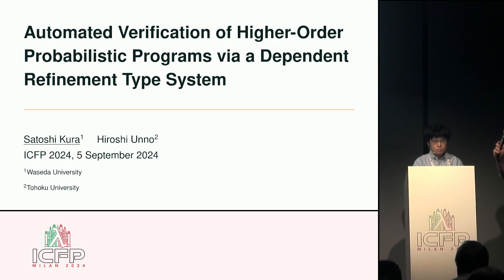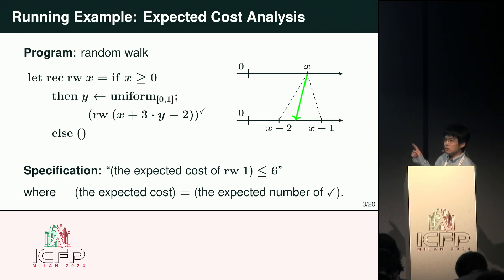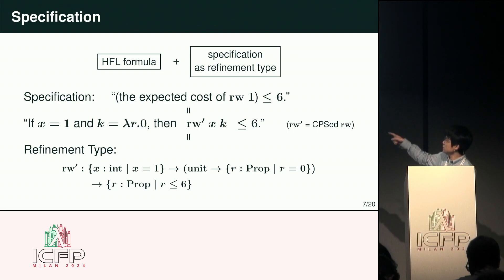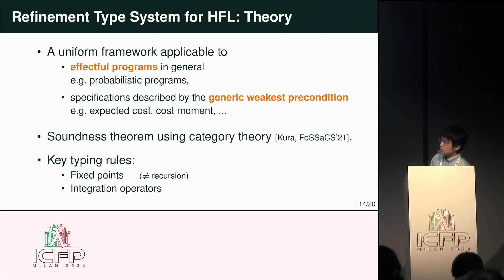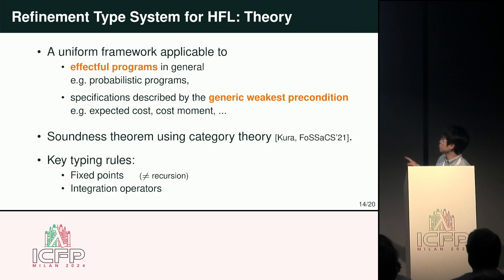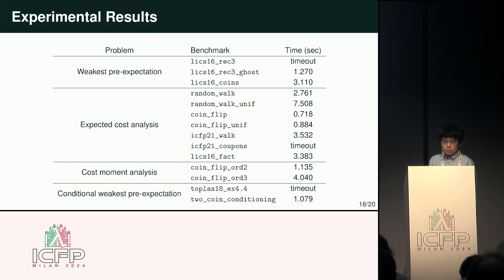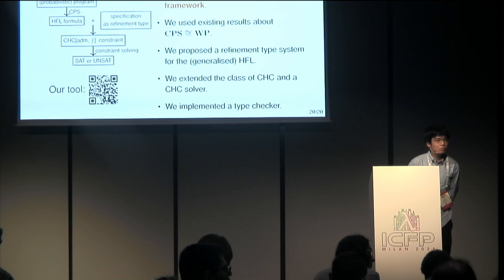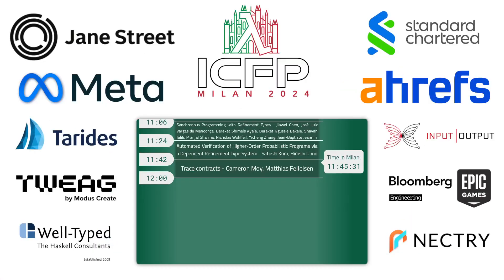[ICFP24] Automated Verification of Higher-Order Probabilistic Programs via a Dependent Refinement(…)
Automated Verification of Higher-Order Probabilistic Programs via a Dependent Refinement Type System (Video, ICFP 2024)
Satoshi Kura and Hiroshi Unno
(Waseda University, Japan; Tohoku University, Japan)

Abstract: Verification of higher-order probabilistic programs is a challenging problem. We present a verification method that supports several quantitative properties of higher-order probabilistic programs. Usually, extending verification methods to handle the quantitative aspects of probabilistic programs often entails extensive modifications to existing tools, reducing compatibility with advanced techniques developed for qualitative verification. In contrast, our approach necessitates only small amounts of modification, facilitating the reuse of existing techniques and implementations. On the theoretical side, we propose a dependent refinement type system for a generalised higher-order fixed point logic (HFL). Combined with continuation-passing style encodings of properties into HFL, our dependent refinement type system enables reasoning about several quantitative properties, including weakest pre-expectations, expected costs, moments of cost, and conditional weakest pre-expectations for higher-order probabilistic programs with continuous distributions and conditioning. The soundness of our approach is proved in a general setting using a framework of categorical semantics so that we don’t have to repeat similar proofs for each individual problem. On the empirical side, we implement a type checker for our dependent refinement type system that reduces the problem of type checking to constraint solving. We introduce admissible predicate variables and integrable predicate variables to constrained Horn clauses (CHC) so that we can soundly reason about the least fixed points and samplings from probability distributions. Our implementation demonstrates that existing CHC solvers developed for non-probabilistic programs can be extended to a solver for the extended CHC with only small efforts. We also demonstrate the ability of our type checker to verify various concrete examples.